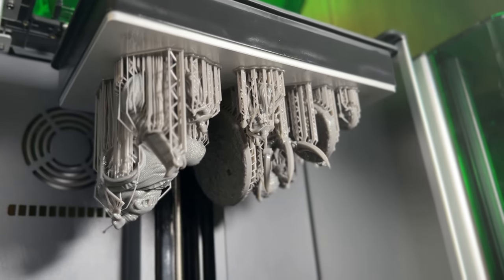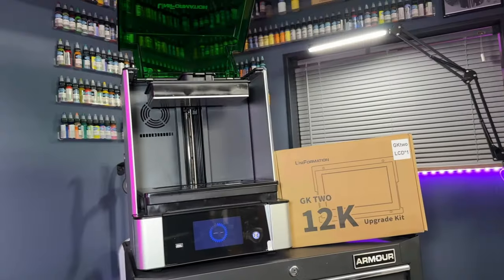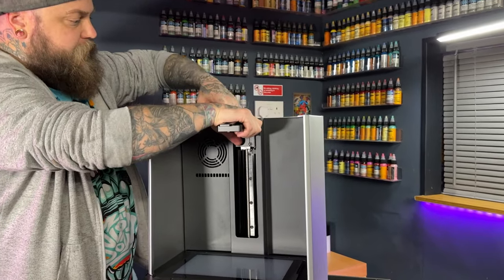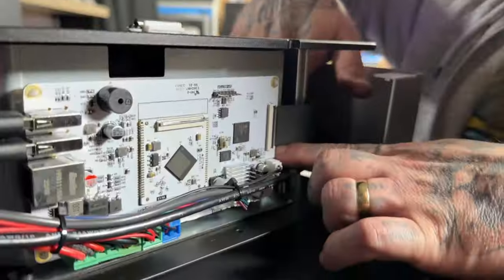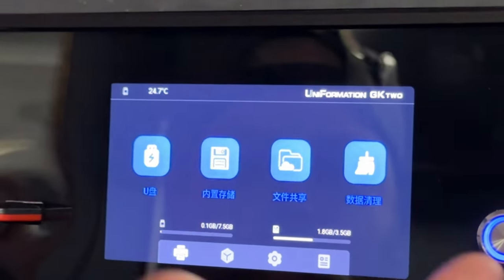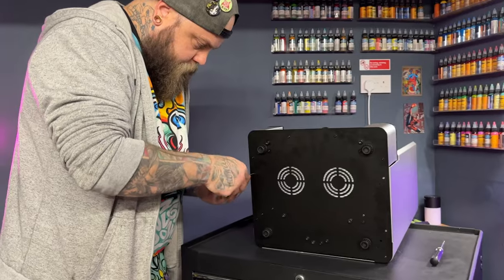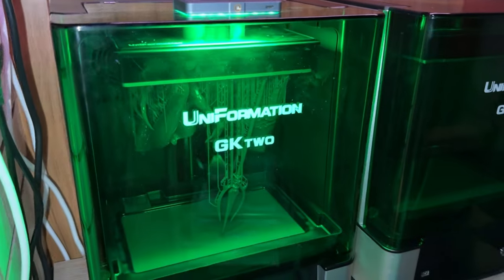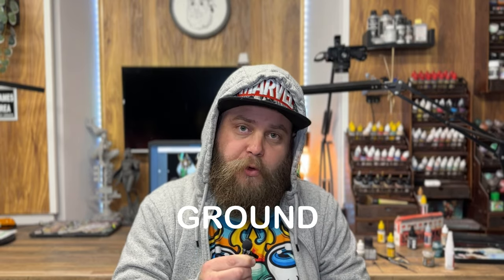Best Hobby Resin Printer of 2023 - Uniformation GK Two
I change the gktwo 8k into a 12k beast machine and give my opinion and show before and after as well as details on how to add the upgrade kit

Get $80 off when you use Code: ground

🖌️ US Amazon LIST:
▪️ Siraya Tenacious for Strengthening Prints